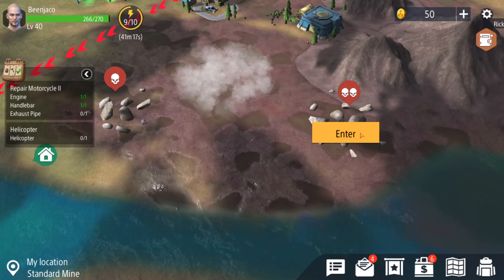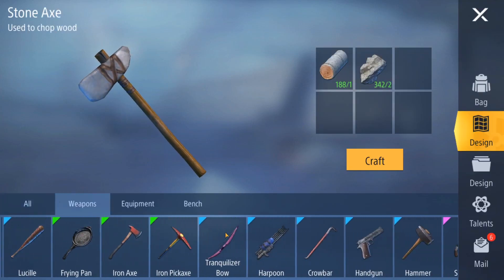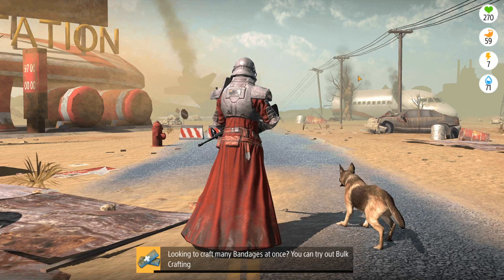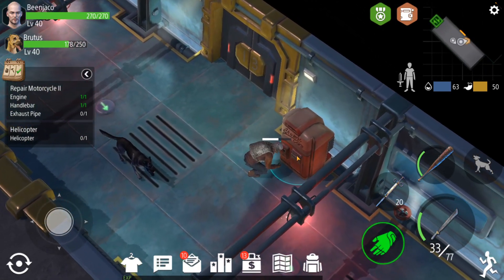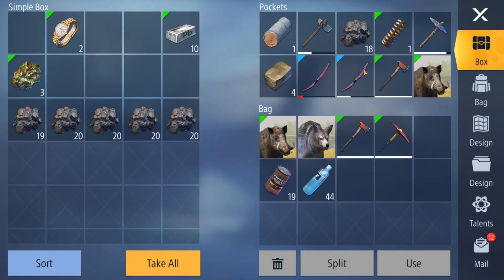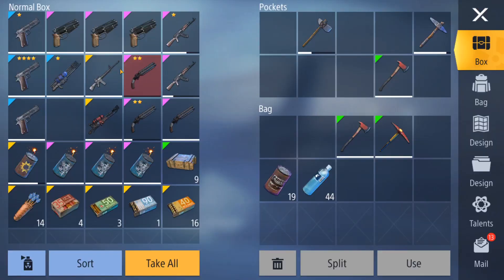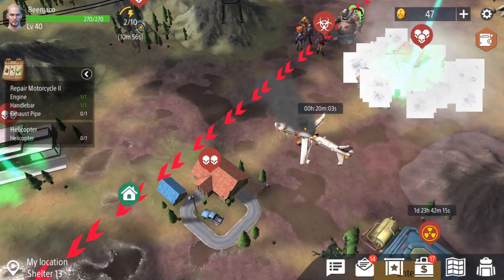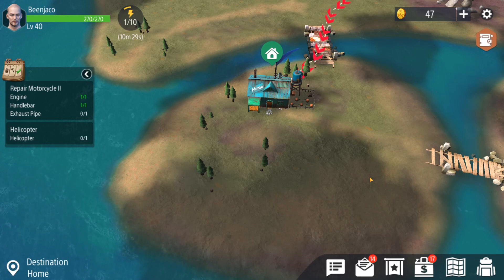Anderson Diary Missions - Z Shelter - Episode 71